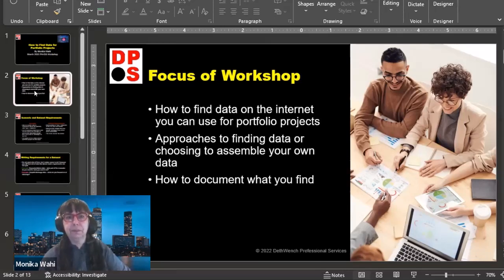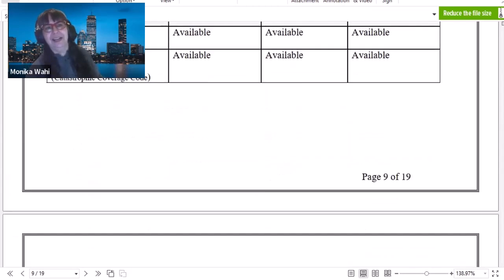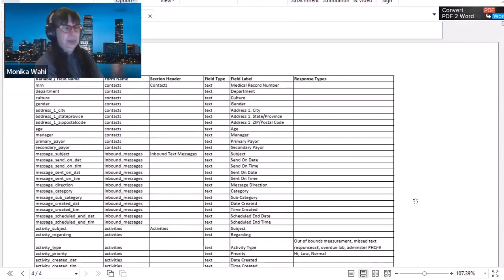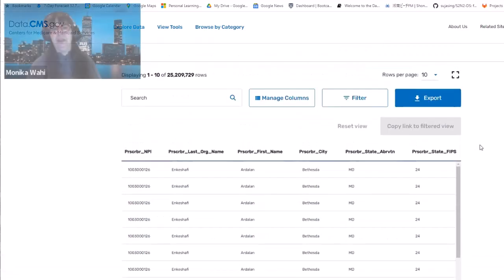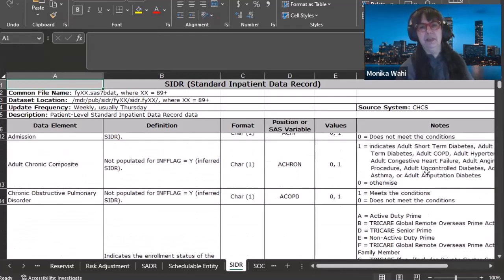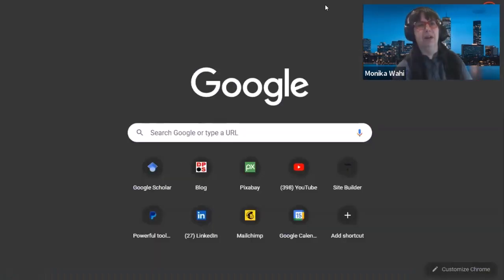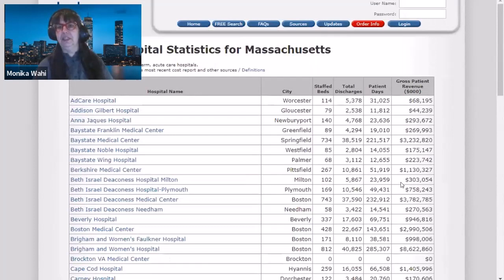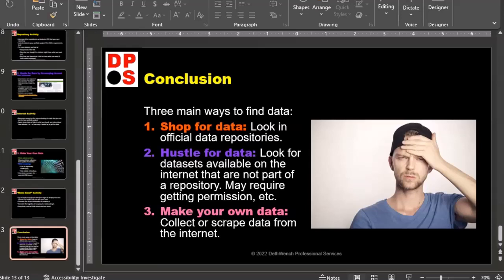WKSHP 230325: How to Find Data Online for Data Science Portfolio Projects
💡 Sign up for a 30-minute Zoom market research interview about the Public Health to Data Science Rebrand program

This workshop was recorded March 25, 2023.

Timestamps and links as they come up are below:
00:03:35 Setting the scenario and dataset requirements for the portfolio projects: Examples
00:09:55 HCUP Hospital Discharge Dataset
00:11:25 Demonstration of how to zoom in on just the variables you are looking for from a potential dataset
00:15:11 Topic model
00:16:59 Upset plot
00:18:56 Monika’s three (3) main approaches to finding data on the internet
00:21:40 How to shop for data in repositories and keep notes
00:26:06 ICPSR
00:29:02 Tips for copying from the internet to Word
00:39:16 NHANES data
00:42:04 Searching Google by site for datasets
00:44:04 Demonstrating querying Medicare Part D claims
00:45:06 Learn how to make data dictionaries in Monika’s course on Data Curation on LinkedIn Learning
00:48:08 Open government data (OGD) movement and main challenges
00:54:35 More on the GHDx database
00:56:26 Military Health System data
00:58:10 A data dictionary that is a work of art!
01:06:00 How to make your own data – data abstraction
01:10:25 HPSA Find
01:12:32 Casino portfolio project
01:13:00 Scraping data
01:27:50 Statistics lecture playlist
01:34:15 Iraq Body Count
01:36:48 Tesla death database
01:40:15 Conclusion